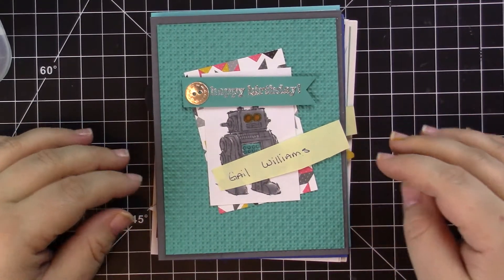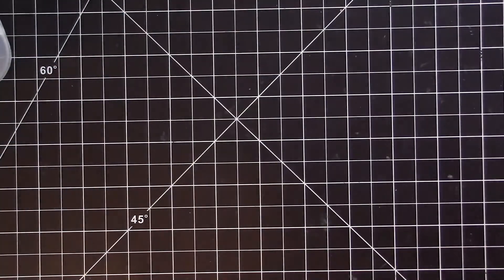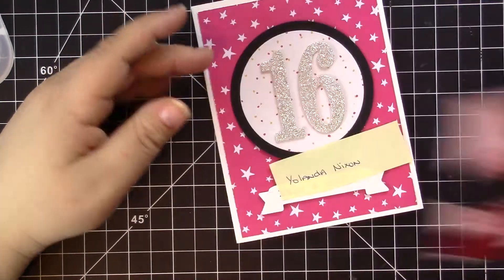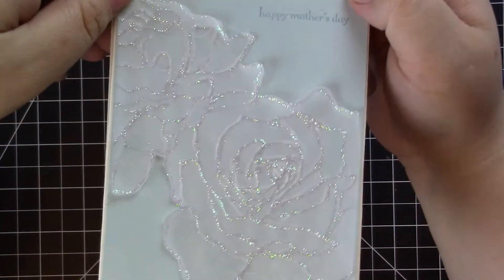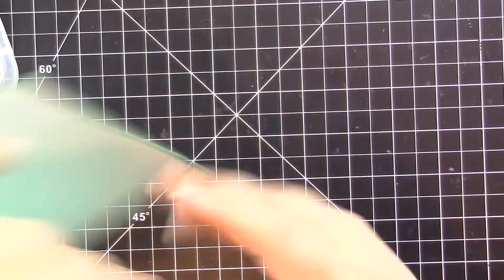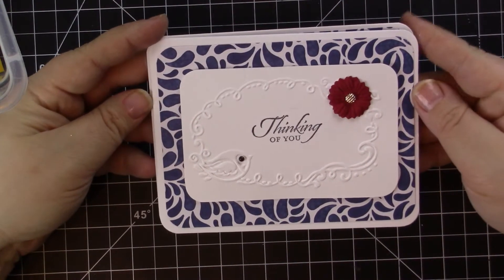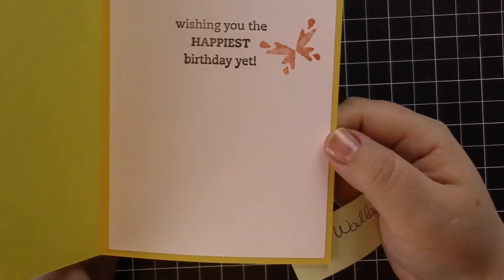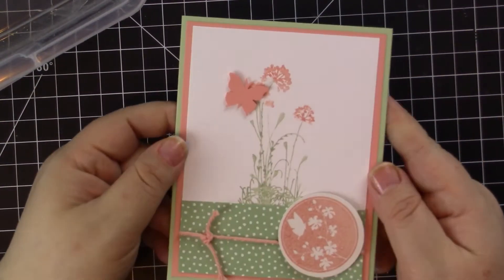February Small Group Swap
If you'd like to join in on our next swap. March sign ups are happening now!